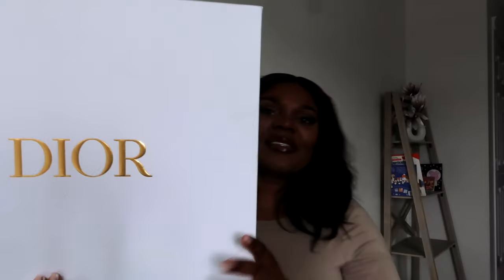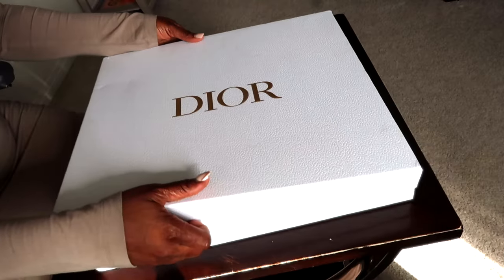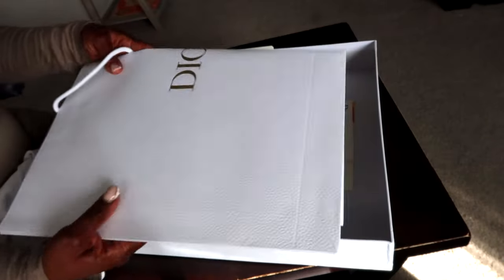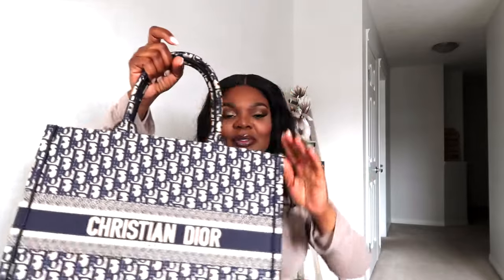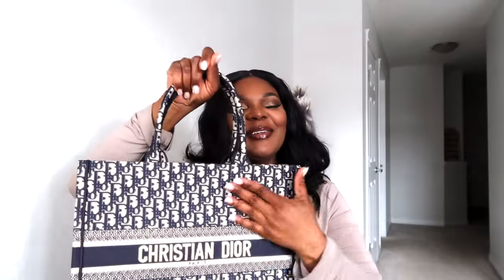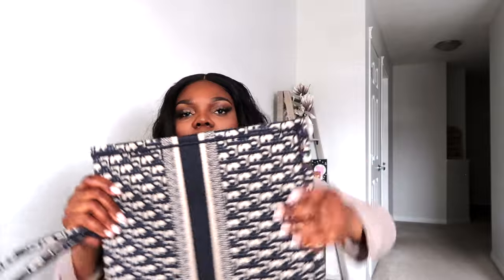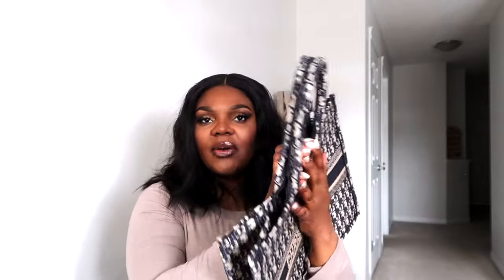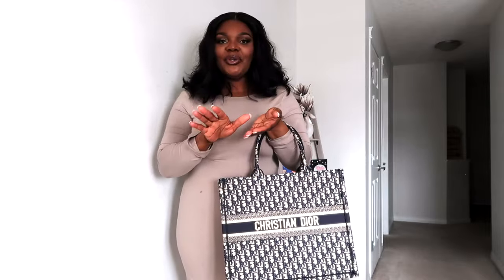DIOR BOOK TOTE BAG REVIEW + DISCOUNT CODE